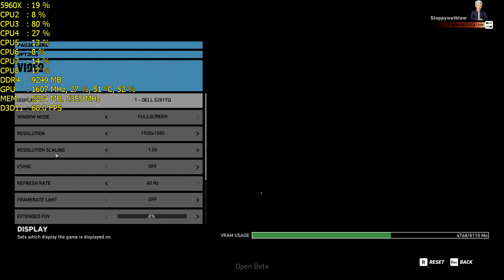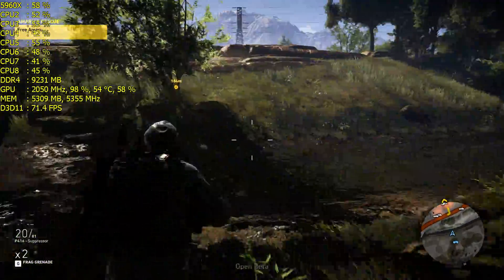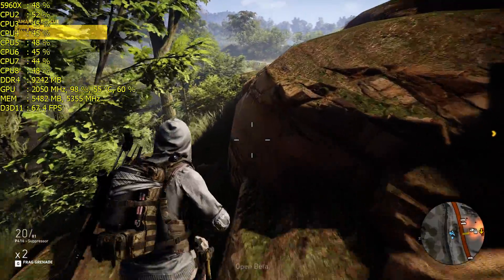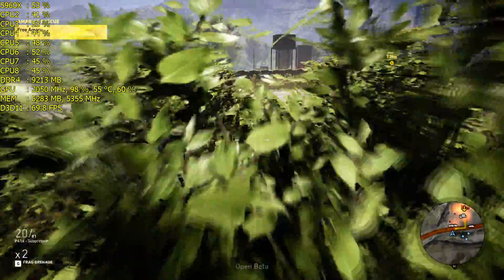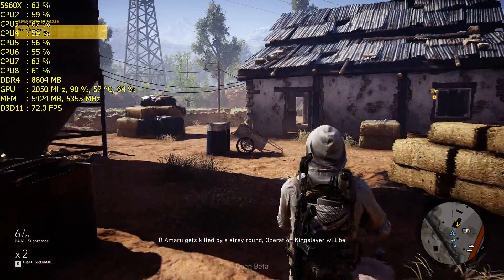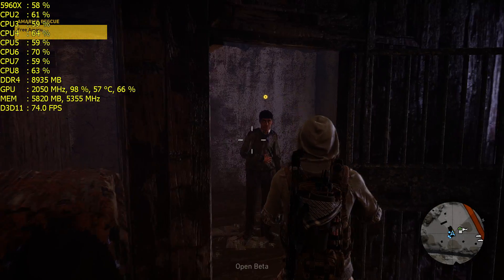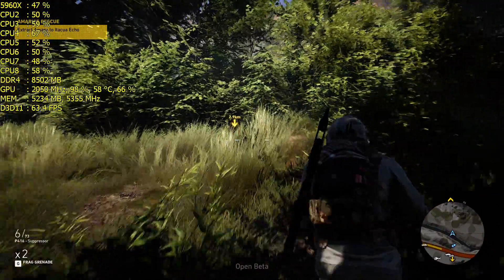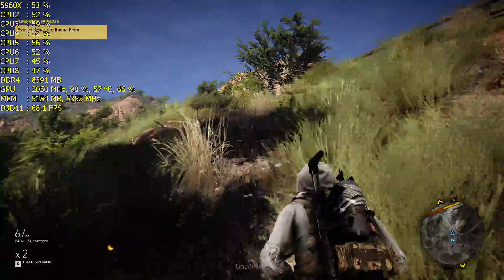Ghost Recon Wildlands Gtx 1080 Ultra!! Fps Performance 1080P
**GO TO EVGA GTX 1080 BENCHMARKS PLAYLIST FOR MORE FPS BENCHMARK GAMEPLAY **

Tom Clancy's Ghost Recon Wildlands Open Beta Windows 10 Fps Performance Gameplay on the Evga Gtx 1080 FTW DT. Nvidia Driver 378.66 Was Used For The Video. Shadowplay Used to Record Video. MSI Afterburner & Rivatuner Used to Display PC Stats.